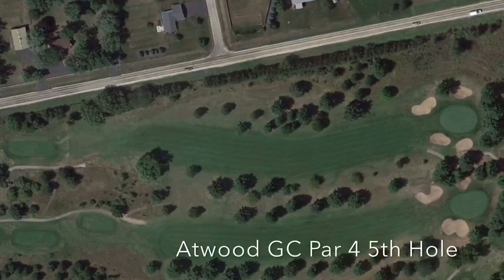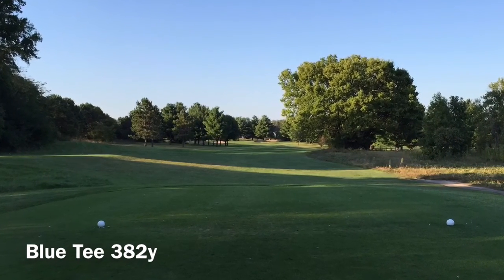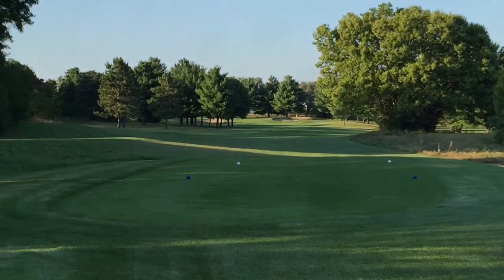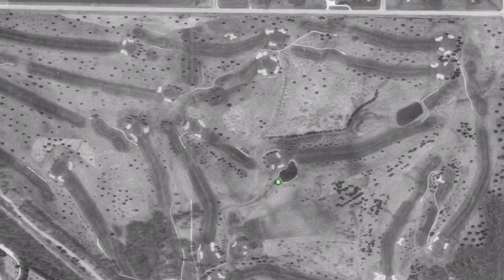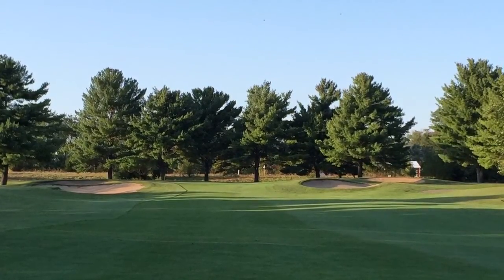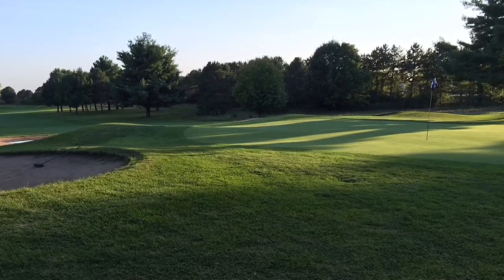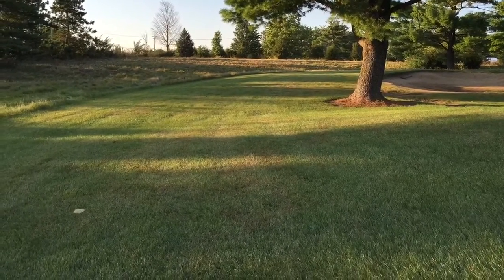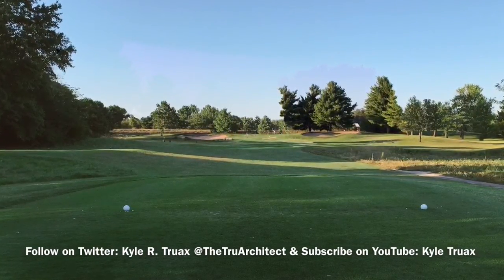The TruArchitecture Series Video #5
Atwood GC Par 4 5th Hole - The ineffective use and over utilization of trees as hazards.